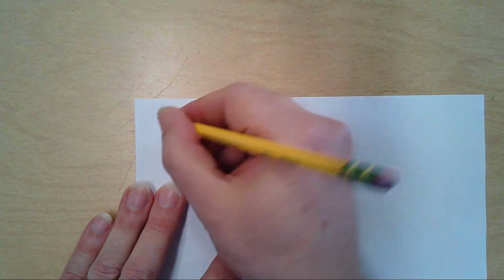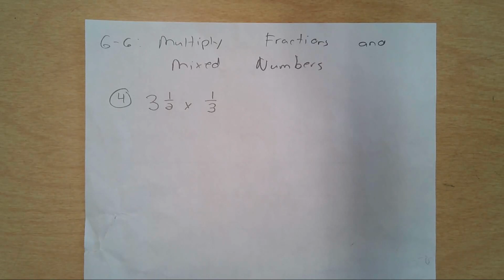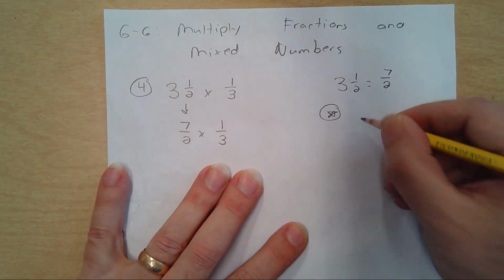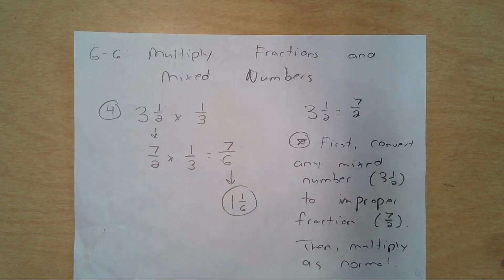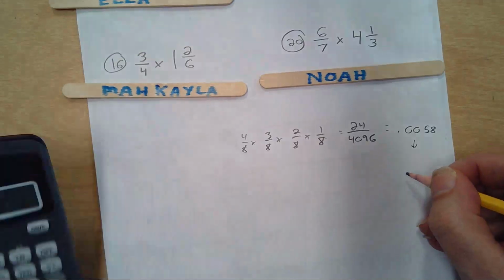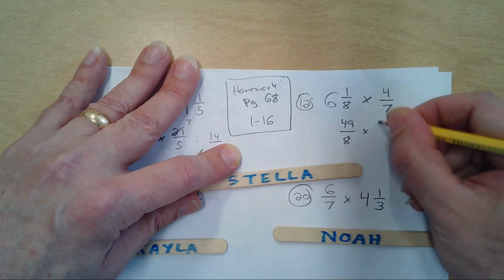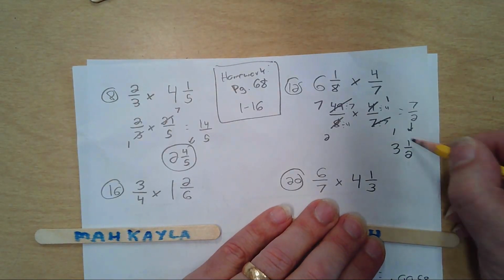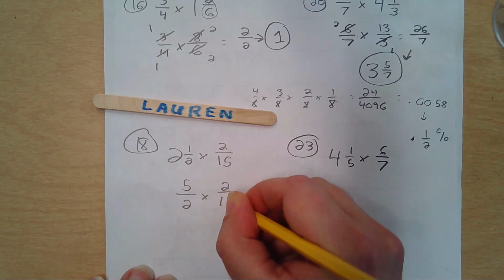Grade 5: 6-6: Multiply Fractions and Mixed Numbers